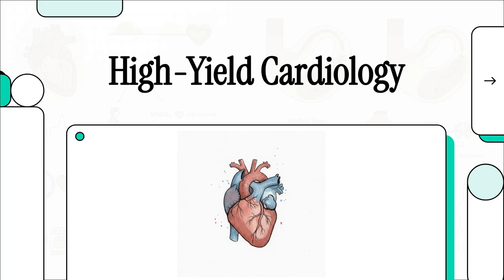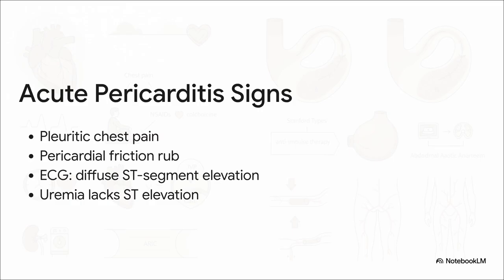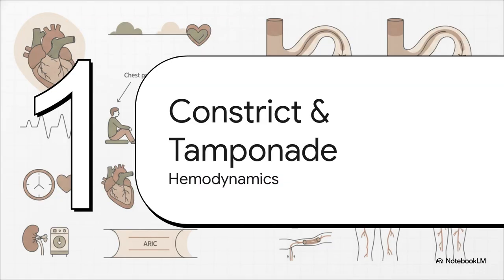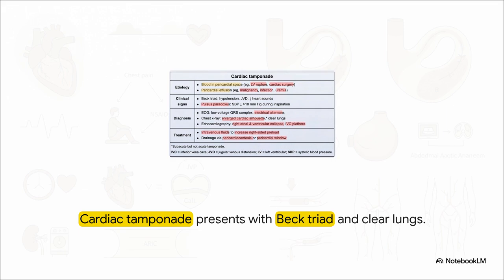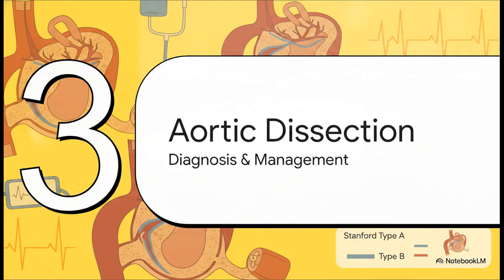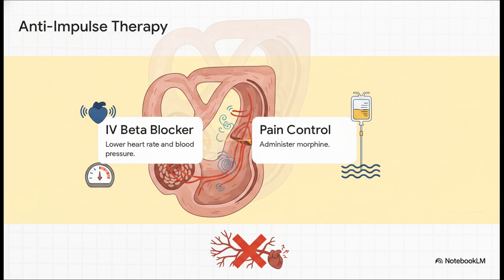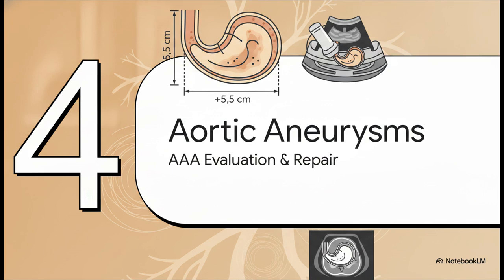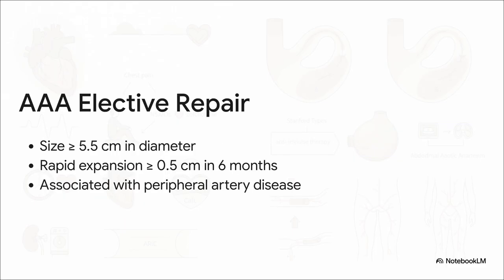High Yield Cardiology 1